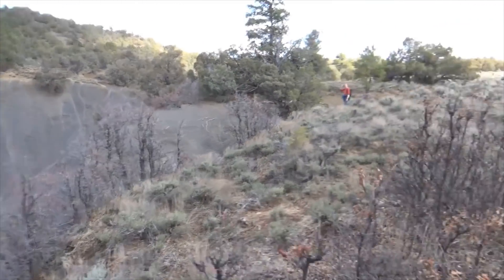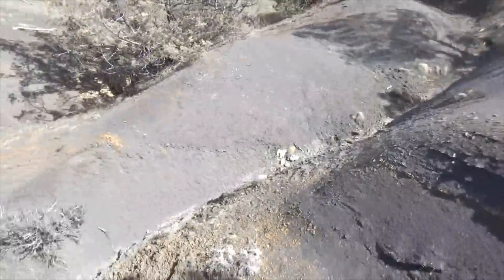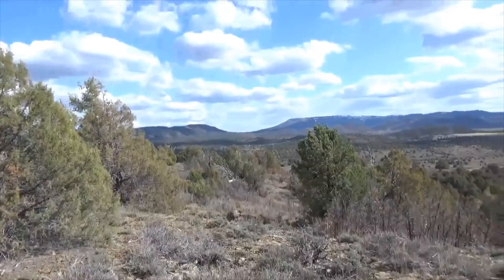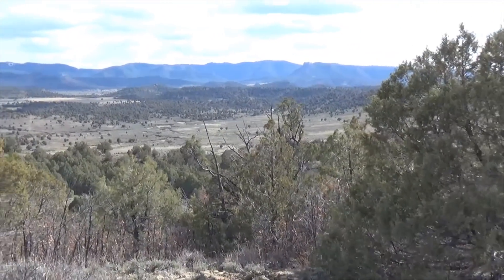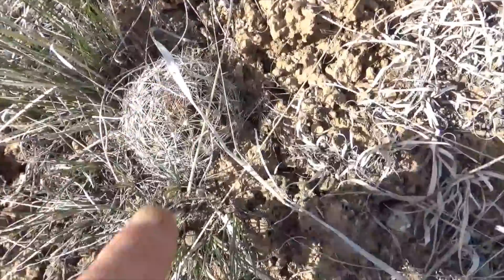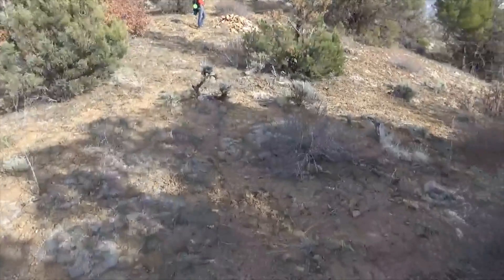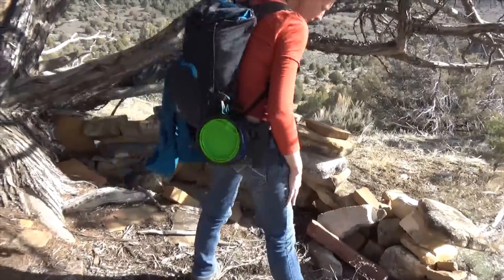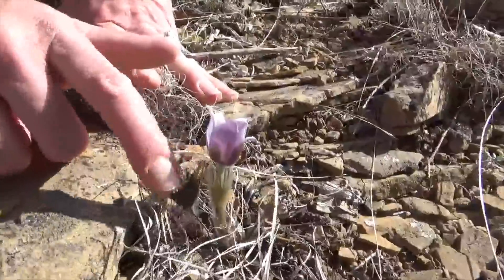Valle Seco Excursion Geology, Biology and Anthropology - Ice age topography and rare alpine blooms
Leah, Gremlin and I take a hike around the edge of Valle Seco and explore the spring breeze..

Bitcoin: 17NV3vtcQhRnsRnjckCcYkKVEUcnirKQ62